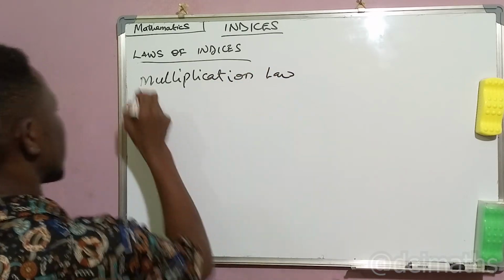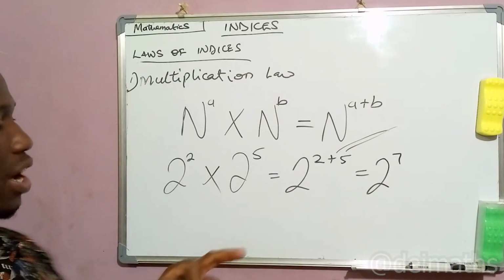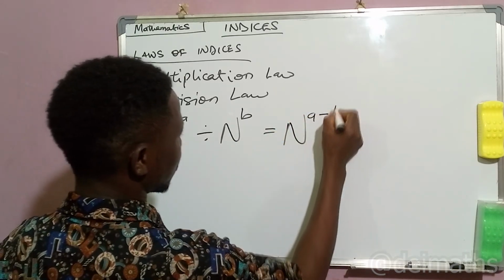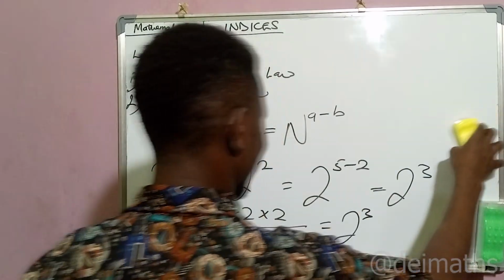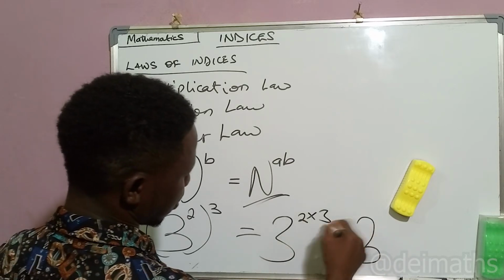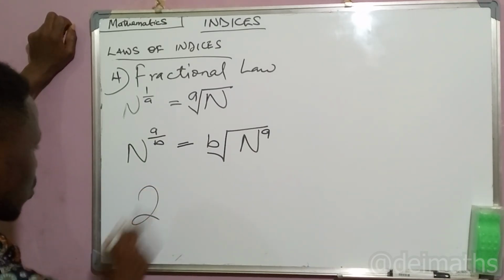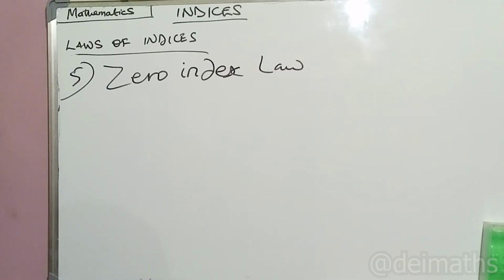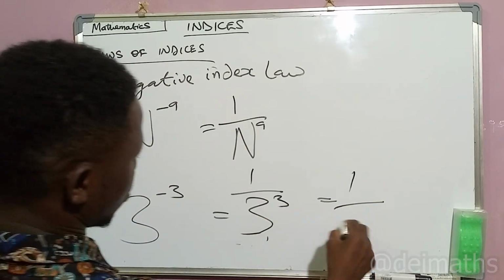Laws of Indices Explained Easily | Master Exponents in Minutes!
Learn the Laws of Indices in a clear and simple way! 📚
In this video, we break down all the index laws (also known as the laws of exponents) with easy-to-follow examples so you can understand and apply them confidently in maths exams.

    Division Law of Indices

    Zero Index Rule

    Negative Index Rule

    Fractional Indices

Perfect for students preparing for WAEC, JAMB, GCSE, or any math exam.